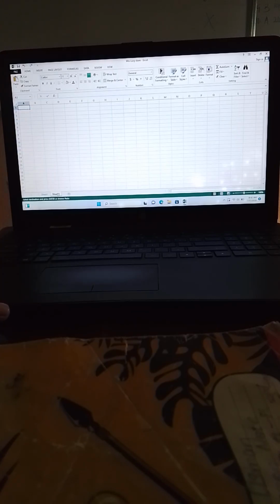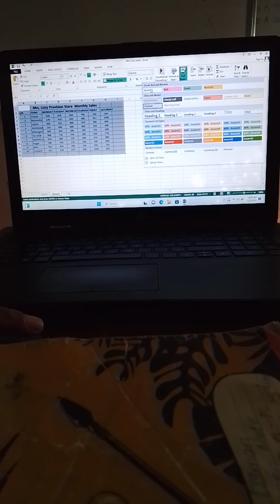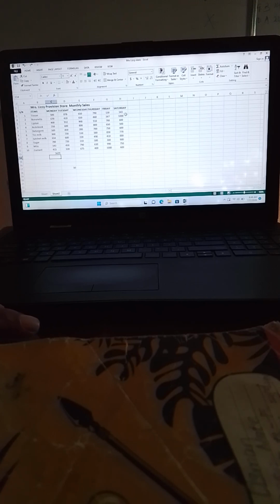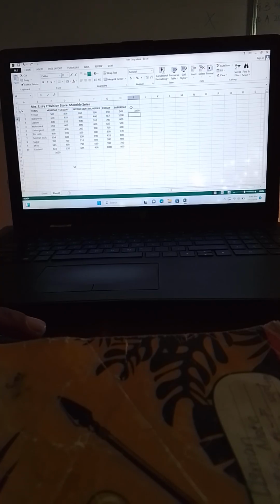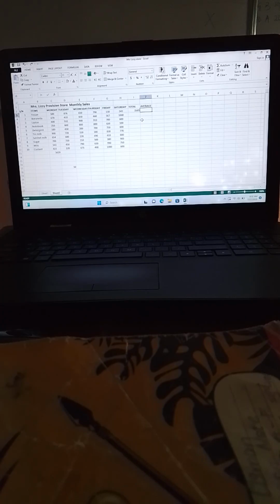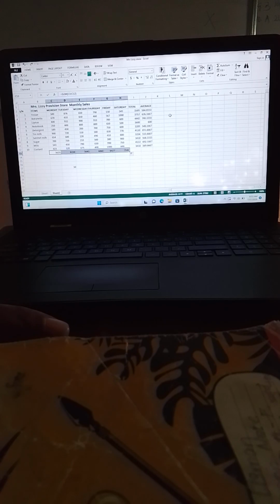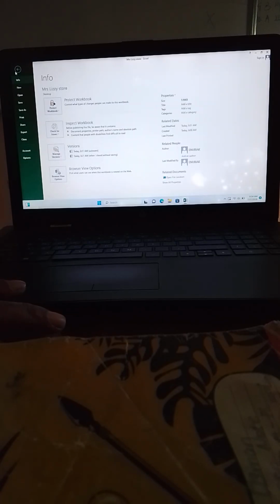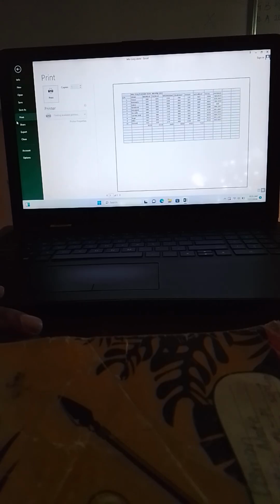Digital Skills Tutorial: Calculations in Microsoft Excel